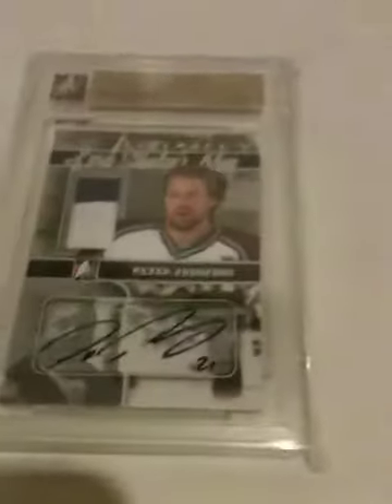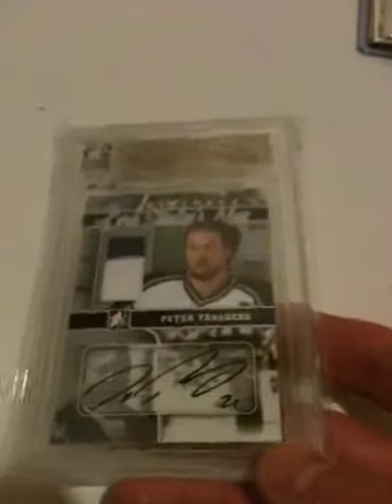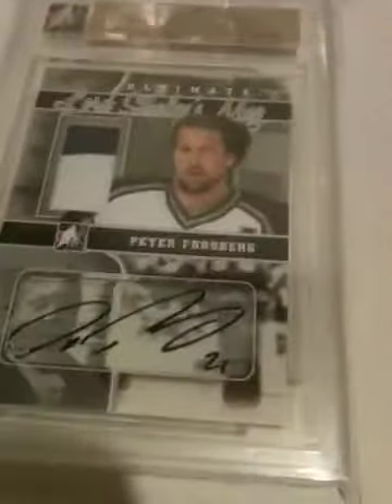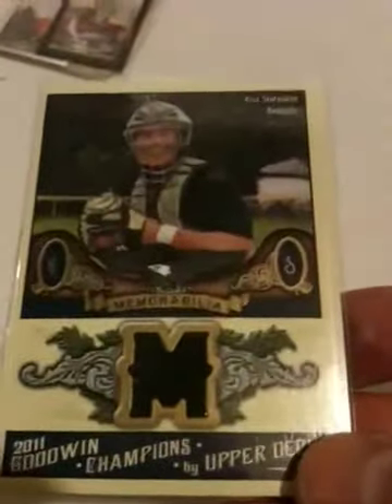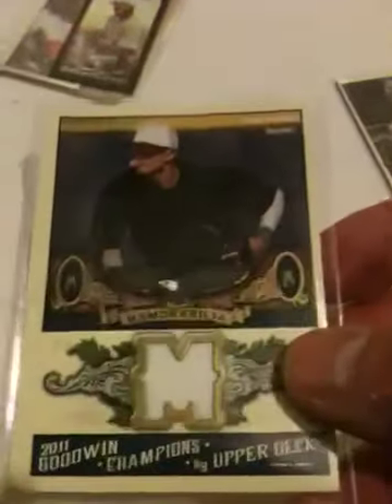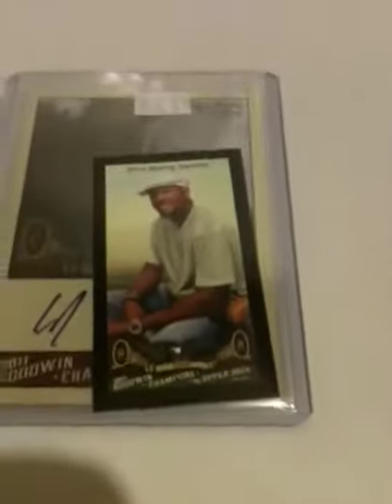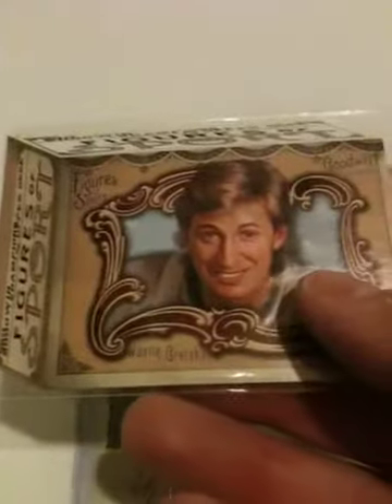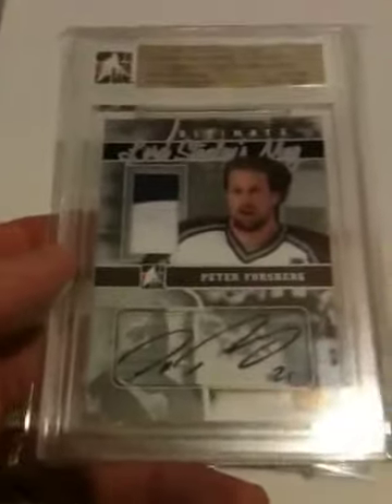Apologies to Ingramme mailday/box break recap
All ft except, of course, the Forsberg